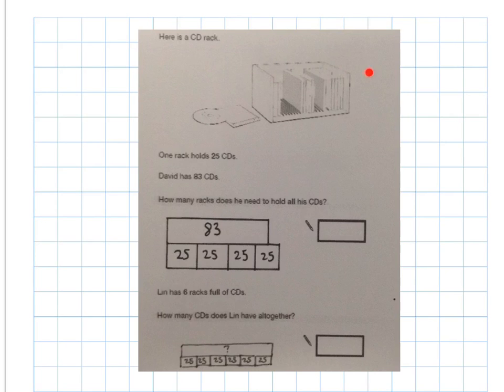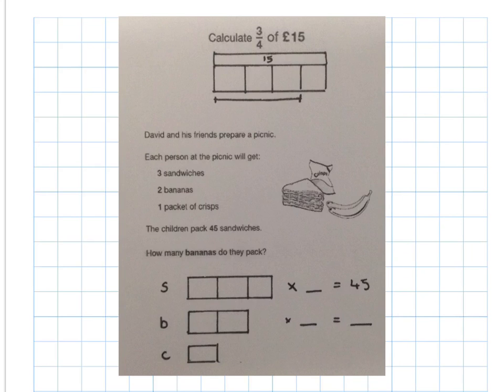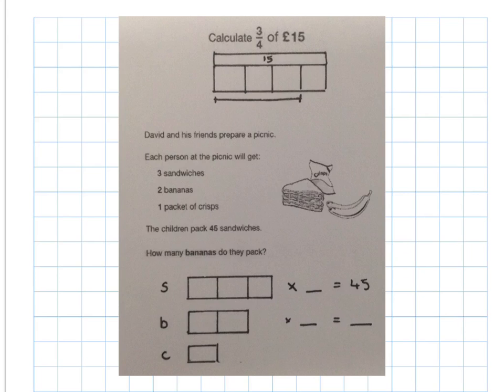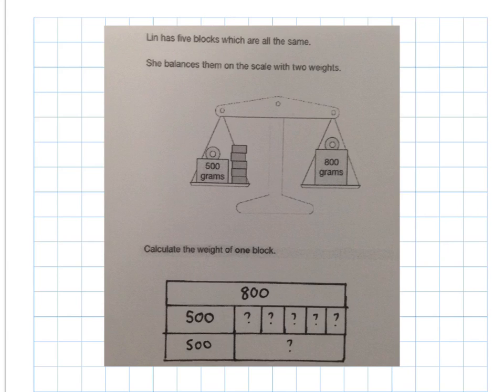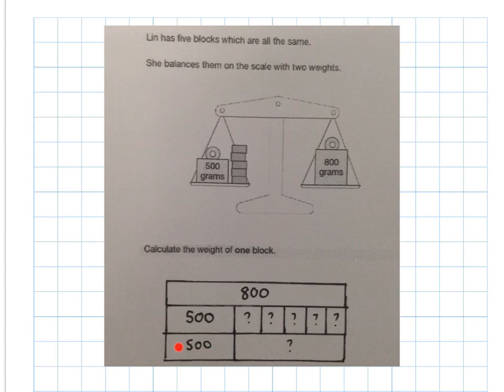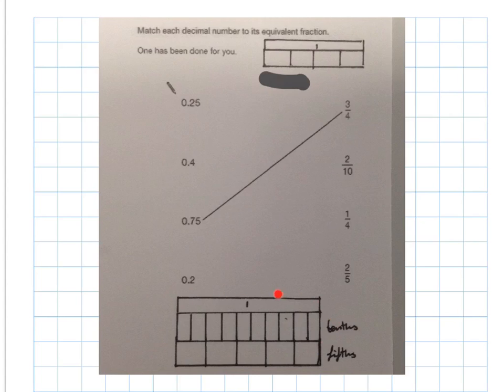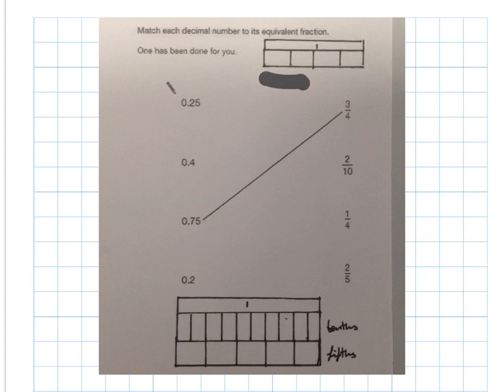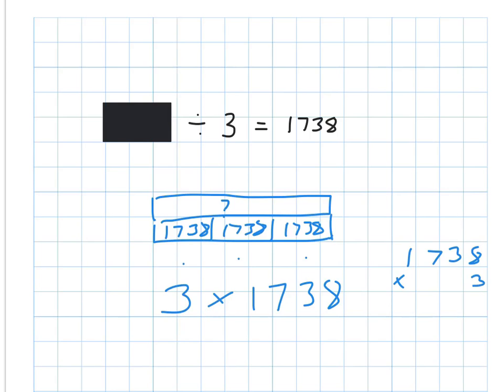Bar Model homework - 27.1.17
More problem-solving using the bar model...